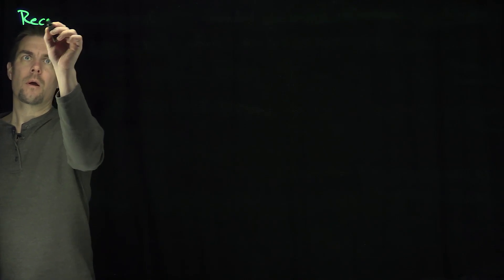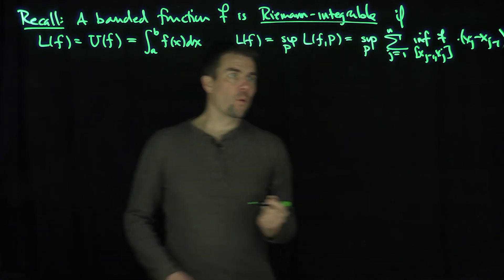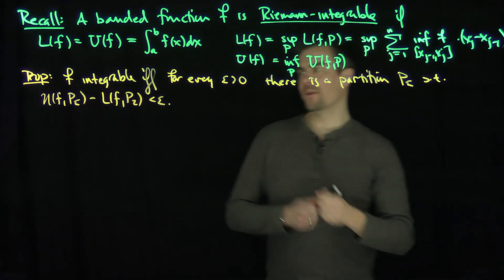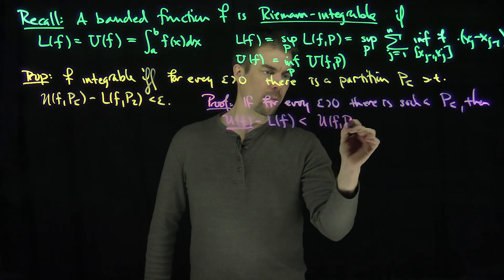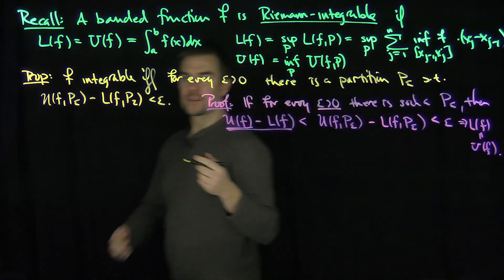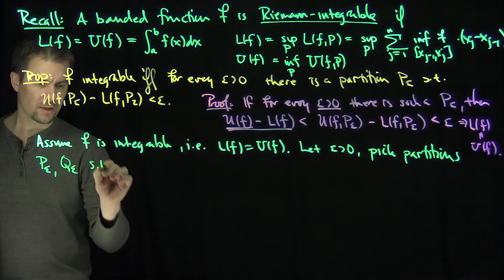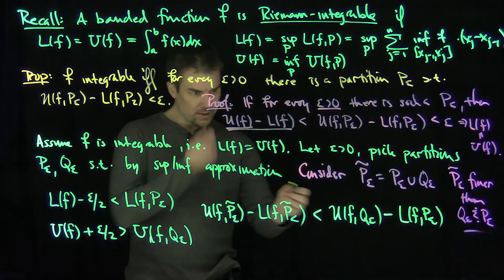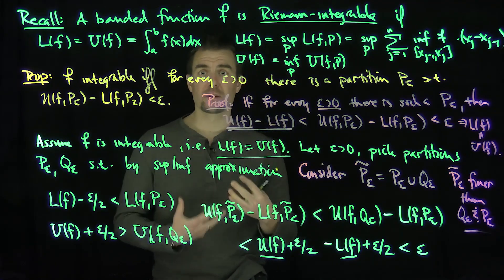A Characterization of Riemann Integrability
We give an epsilon-partition characterization of Riemann integrability. We show that a function is Riemann integrable if and only if for any epsilon positive, there is a partition for which the difference of the upper and lower Riemann sums are less than epsilon.